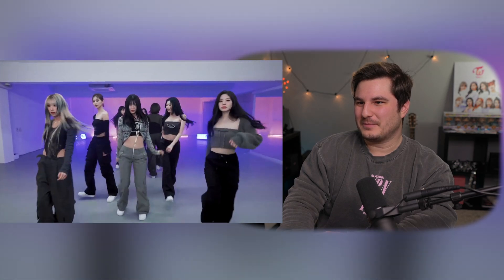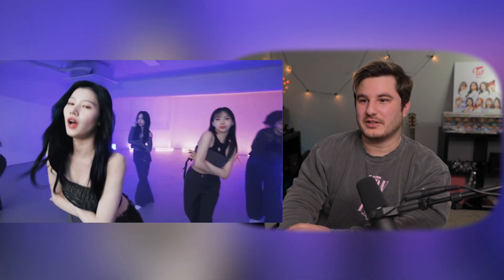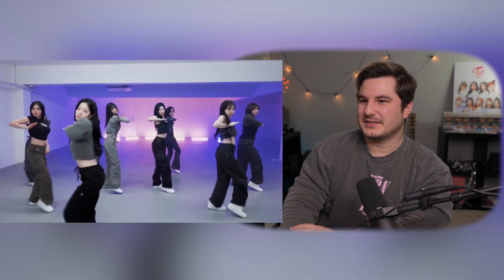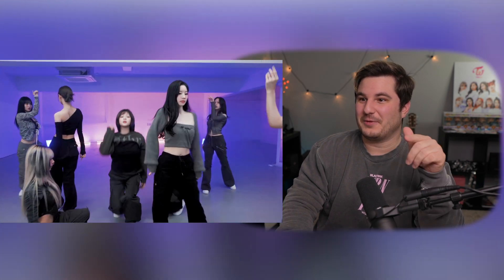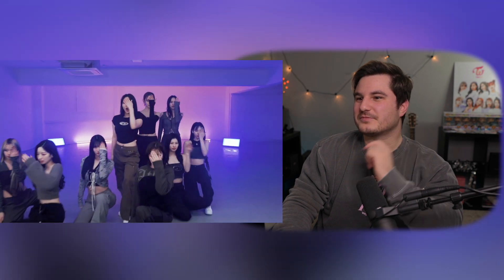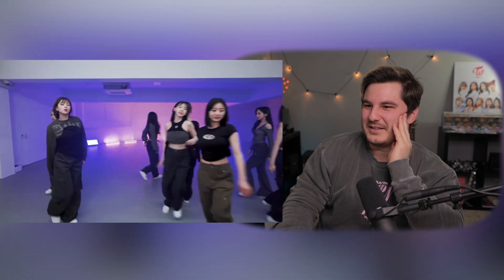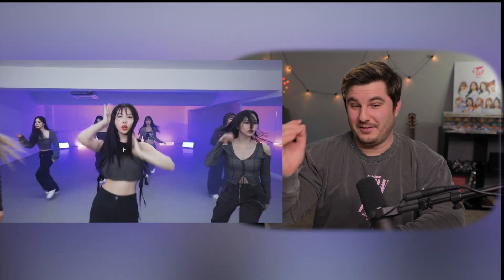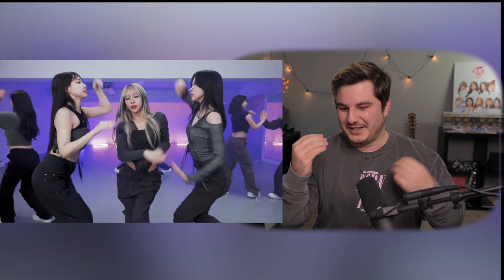TWICE MOONLIGHT SUNRISE Choreography REACTION!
Twice Moonlight Sunrise choreography dance practice reaction! Twice has released their Moonlight Sunrise choreography video and here's my reaction to it! I love Twice's choreography and they of course do not disappoint this video!